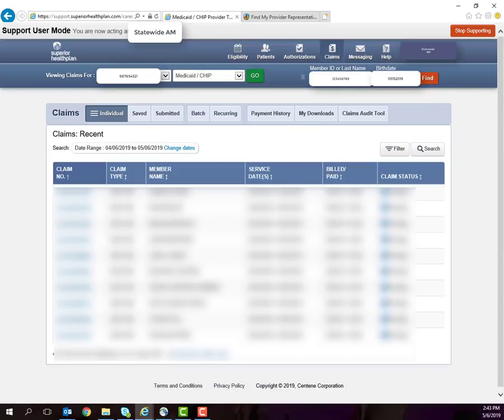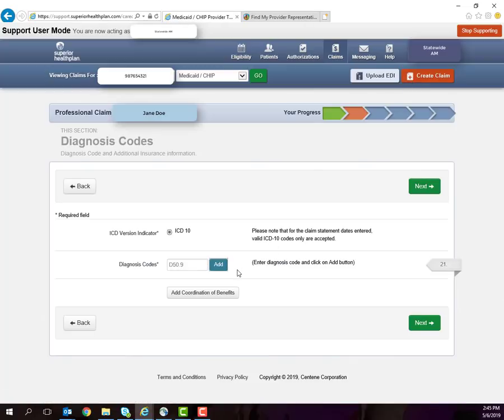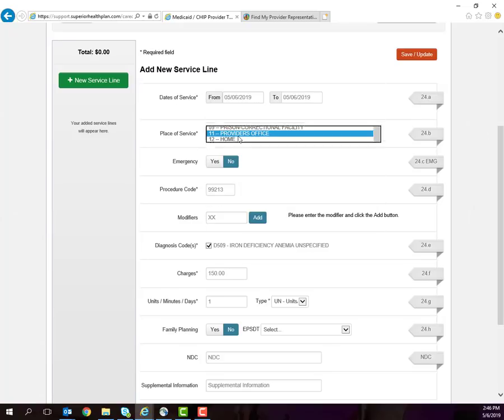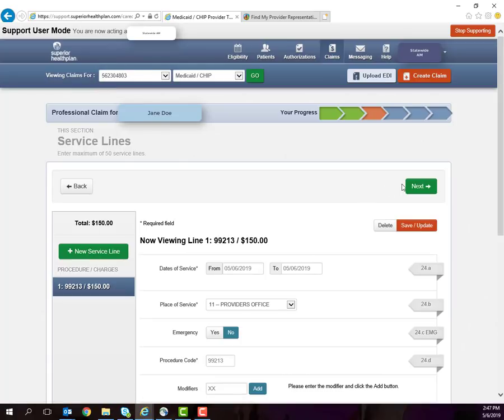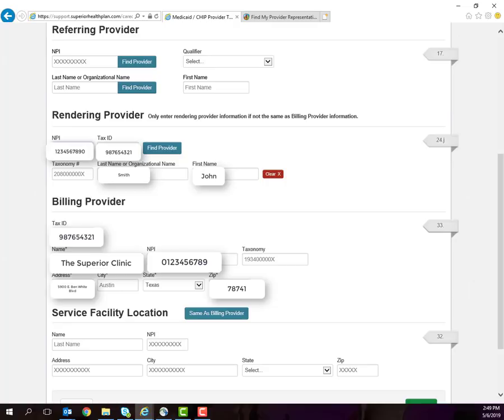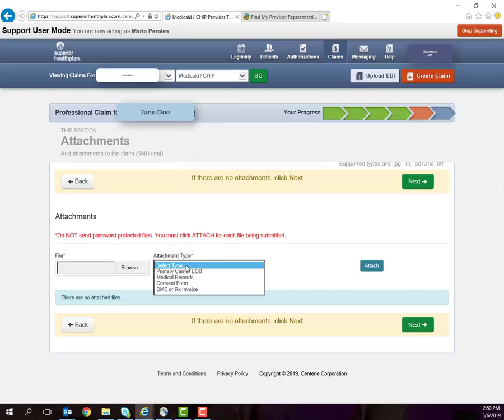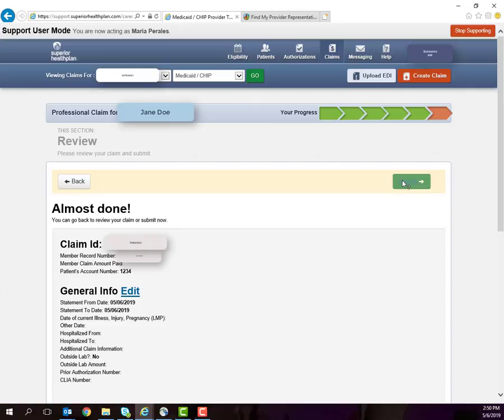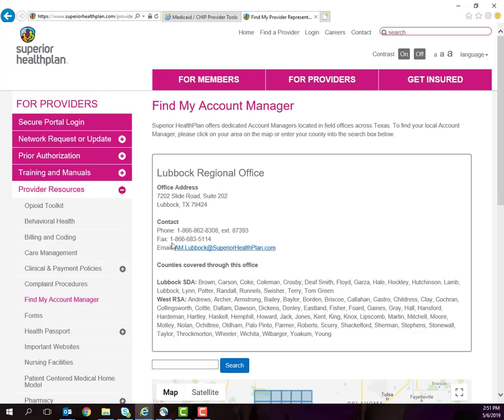Superior's Secure Provider Portal – Submitting a Professional Claim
This training video walks providers through the steps of how to submit a claim using Superior HealthPlan’s Secure Provider Portal. Providers will learn what information is required for submitting a claim and also how to attach documentation, if needed. They will also be guided how to locate their local Account Manager should they have any additional questions.